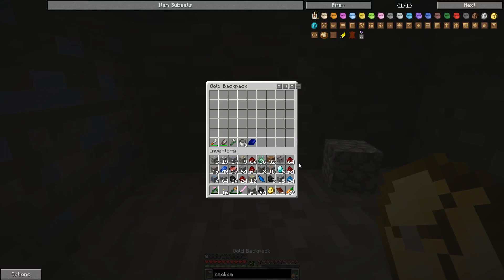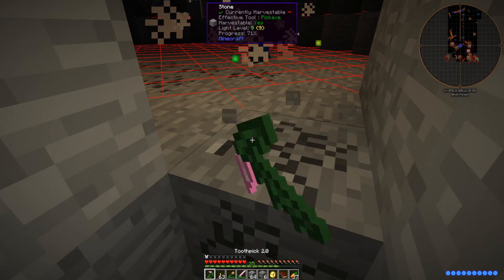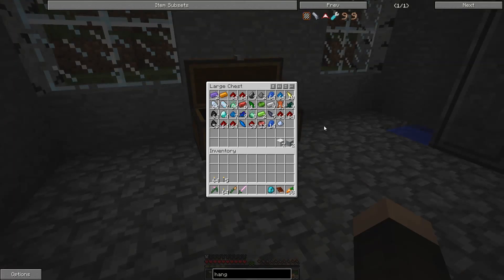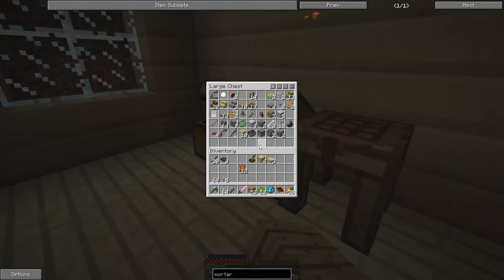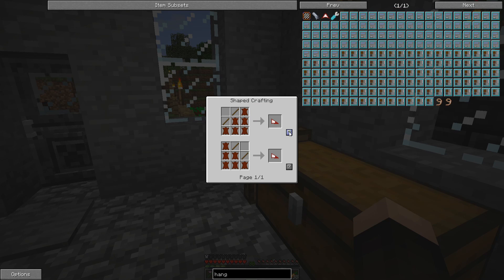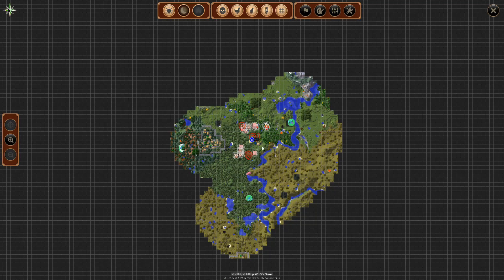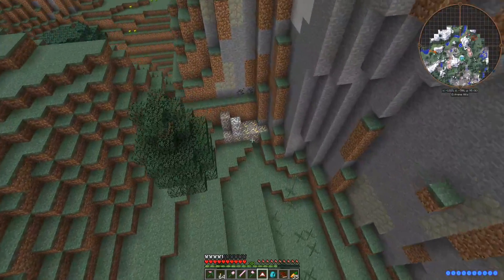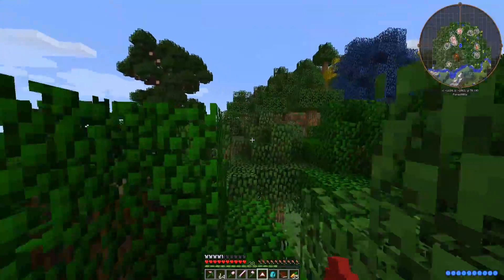Divine Journey episode 4 - The first adventure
Going out into the world for the first time. What will we find?